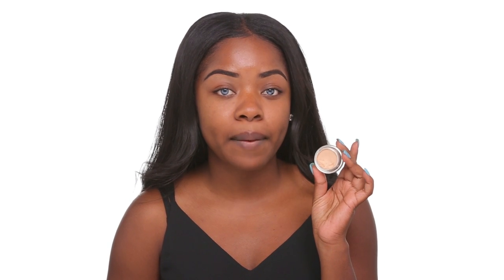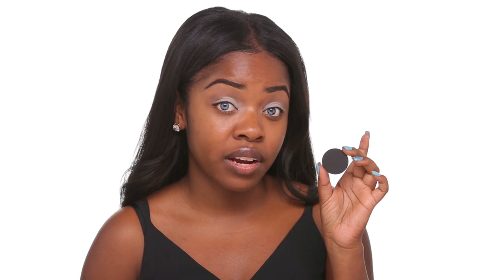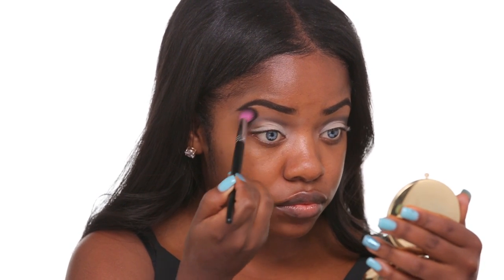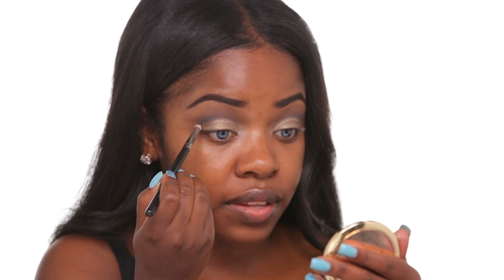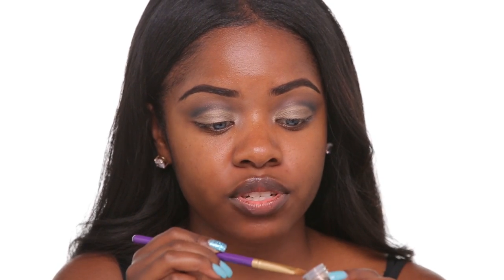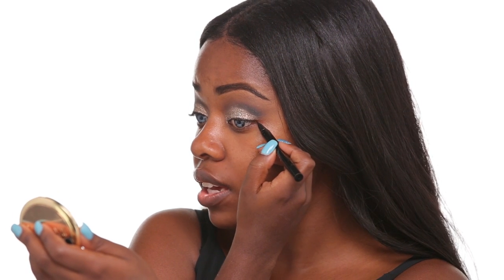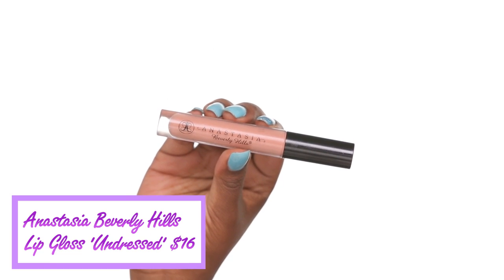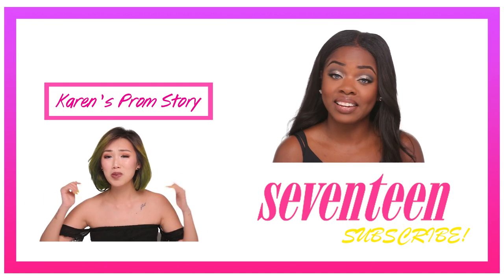Cydnee's CUTCREASE Makeup Tutorial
Cydnee walks you through a tutorial to get this look!

Products Used
Mac soft ocre paint pot
Mocha eye shadow from makeup geek
M100 (black eye shadow) make up for ever
Bronze eyeshadow from ofra
Too faced glitter glue
Nyx face and body glitter in number 8
Bittersweet pro long wear lip liner from mac
Anastasia Beverly hills lipgloss in undressed
Stila stay all night eyeliner in black
Milani lash perfecta mascara
Glammed lashes in style donna

Milani Translucent powder
Sasha Cosmetics setting powder in Buttercup

♥ SEVENTEEN SHOWS ♥